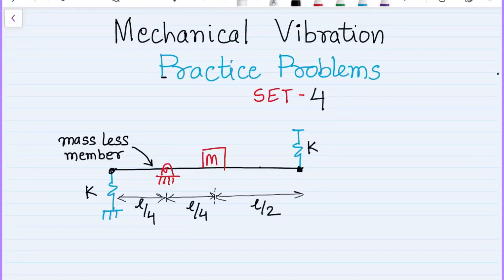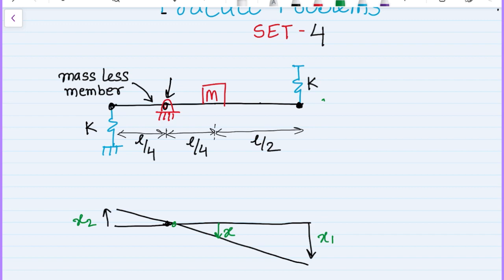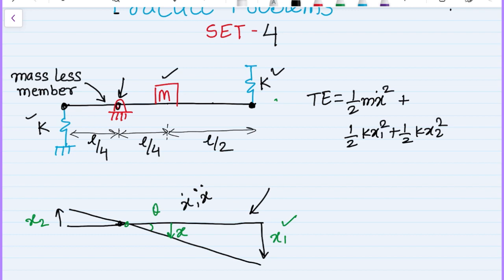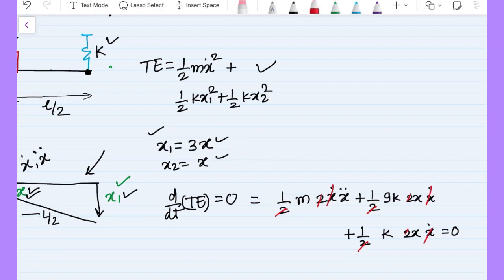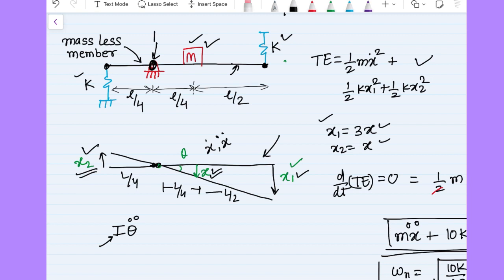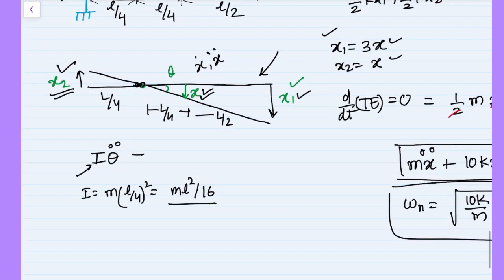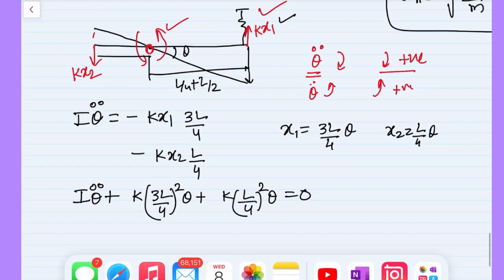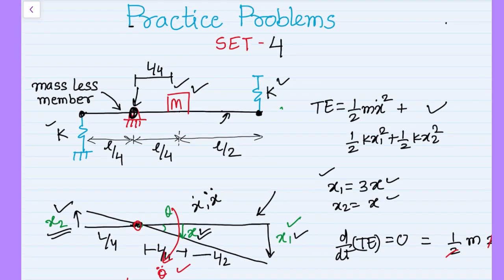How to Find Natural Frequency || Vibration Problem || Massless Rod-Spring || Newton's Method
This example explains method to find natural frequency using Newtons method and Energy method.

Other Videos Vibration and Dynamics of Machine👌
concept of logarithmic decrement, Numerical example solution, simple solution for engineering exam preparation,

👇👇Important Theories of Mechanical Vibration 👇👇

 Damped Vibration   : Basic concept of damping, what is overdamped/underdamped and critical damped vibration